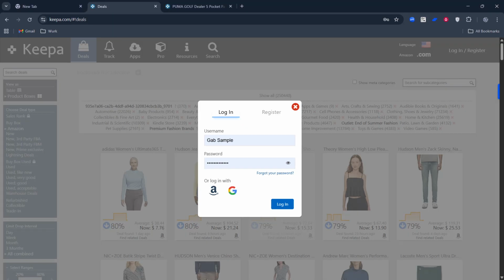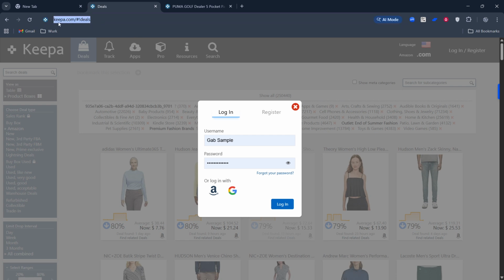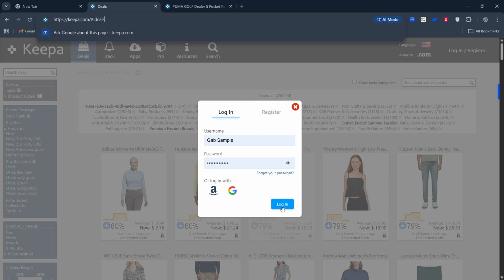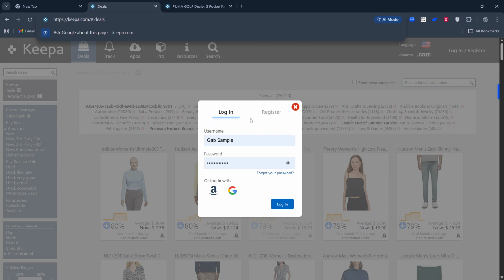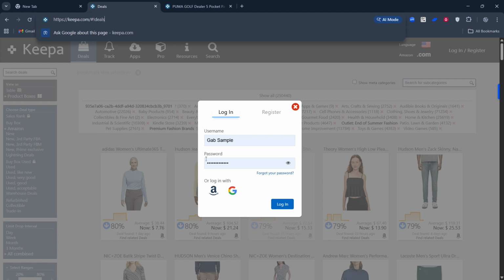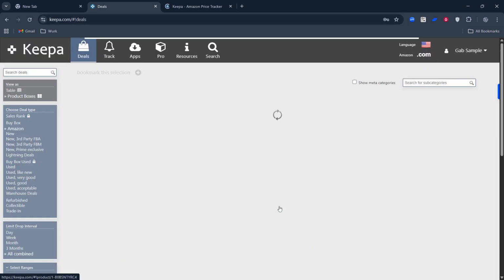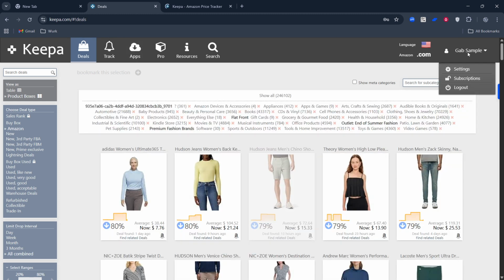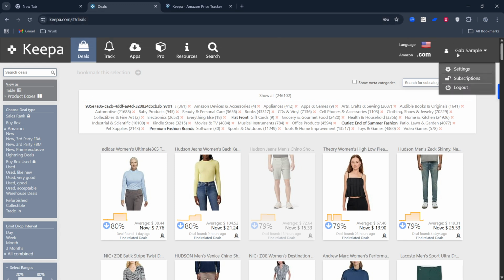How to Login to Keepa [2026 Full Guide]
How to Login to Keepa

In this video, we show you exactly how to login to Keepa to access your specialized Amazon price tracking data and market analysis tools. We explore the authentication parameters of the platform, demonstrating how to navigate the centralized entry point to establish a secure session and activate your personalized product watchlists.

Maintaining consistent access to your tracking dashboard is a professional necessity for reacting to real-time market fluctuations and inventory opportunities. By correctly managing your credentials and understanding the interface for account entry, we ensure that your historical data remains synchronized across your devices, providing the operational continuity required to execute data-driven sourcing and pricing strategies effectively.

Technical Specs:
Software: Keepa; Feature: Authentication & Account Access